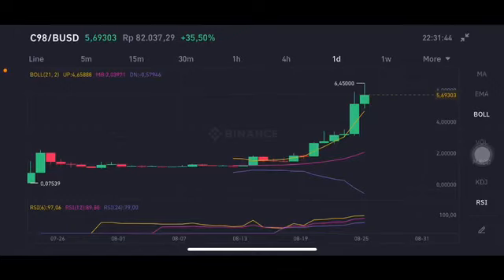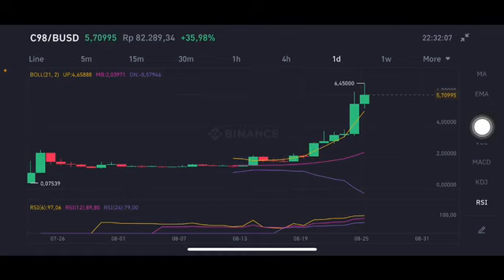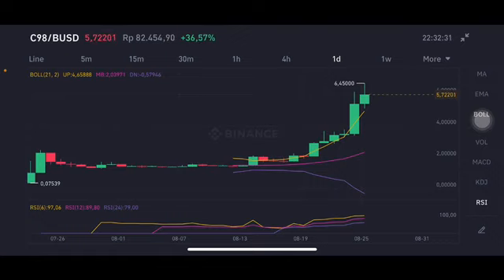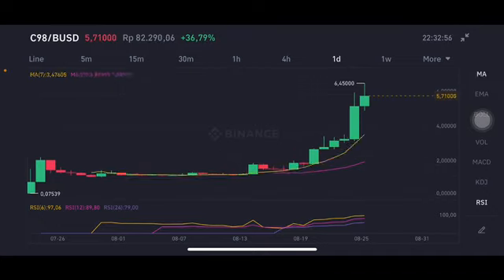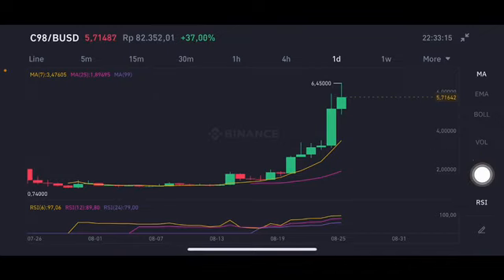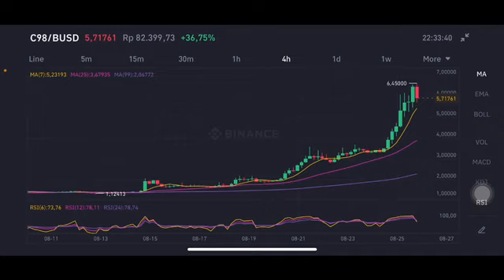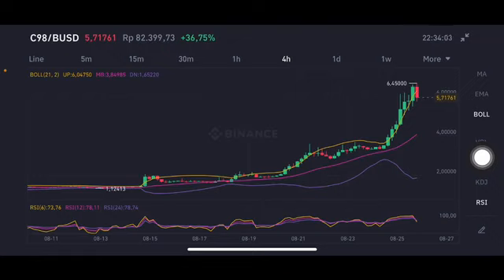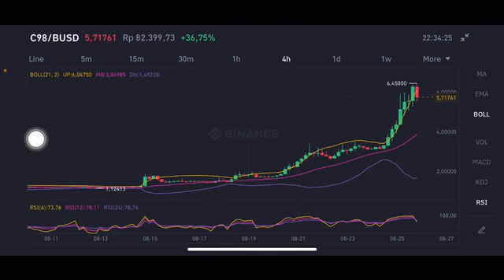C98 COIN | C98 TOKEN | C98 PRICE PREDICTION